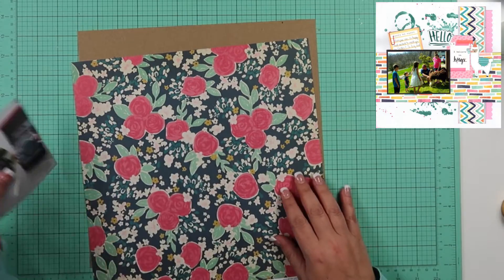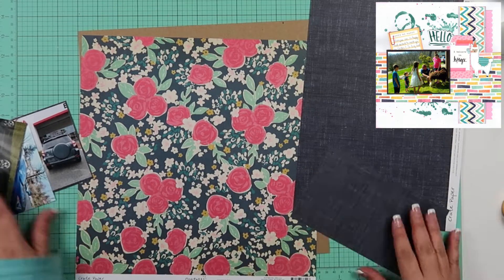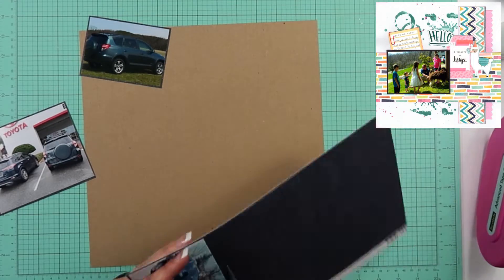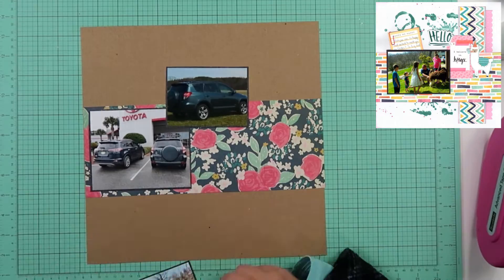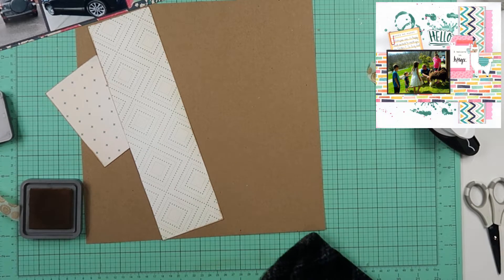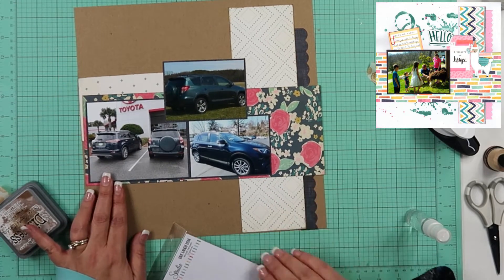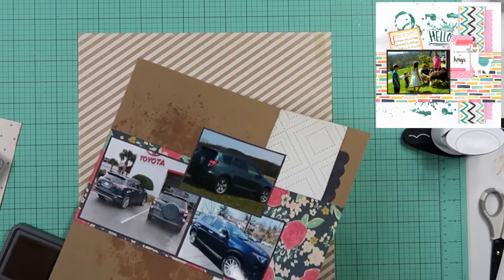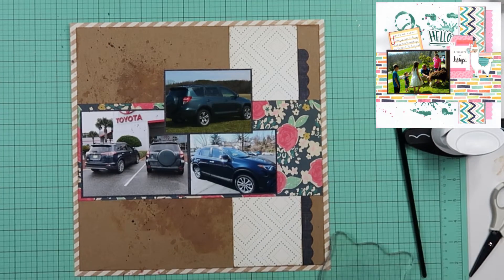Scrapbook Process Video "I Have a Type"